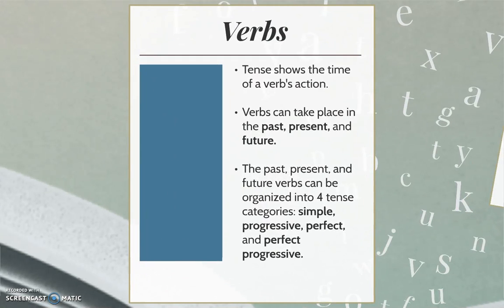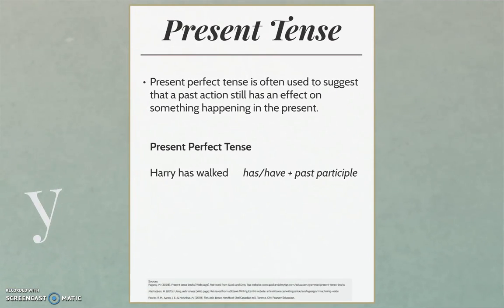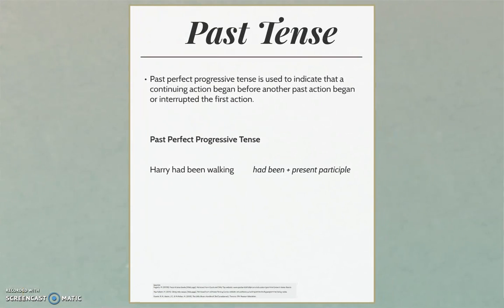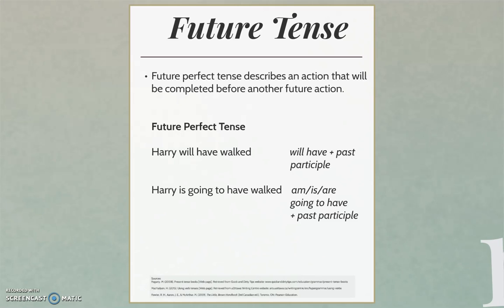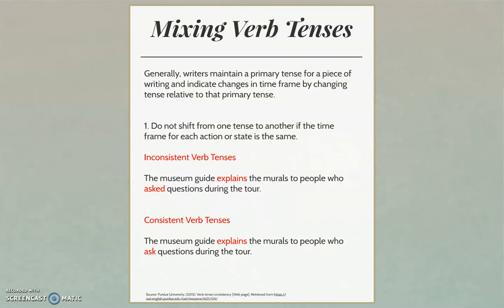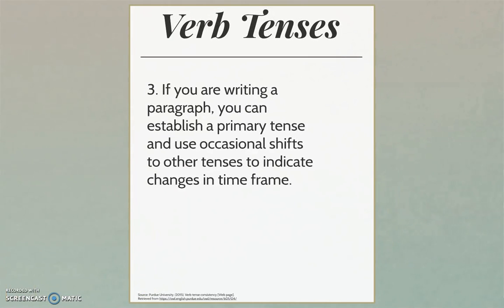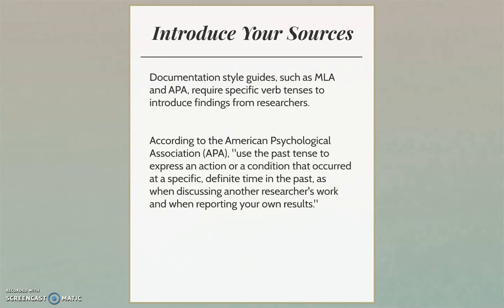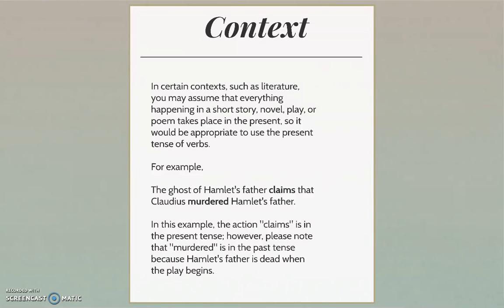Verb Tenses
This video reviews the organization of verbs into the four tense categories: simple, progressive, perfect, and perfect progressive. We explore each tense in detail, and provide examples of when to use each verb tense.